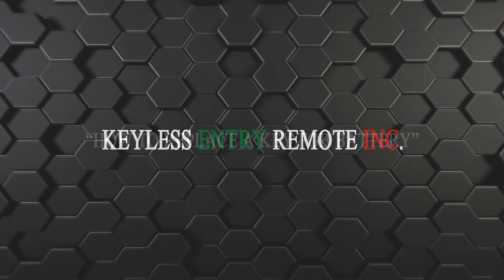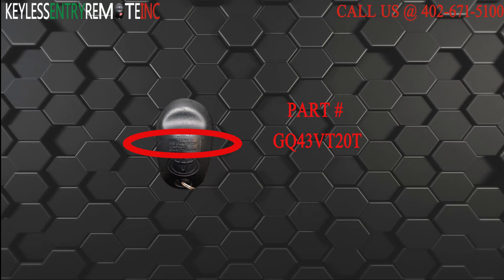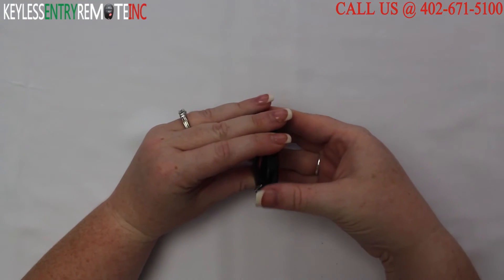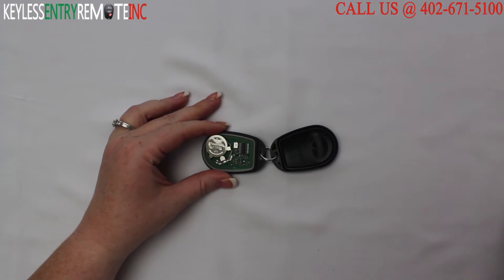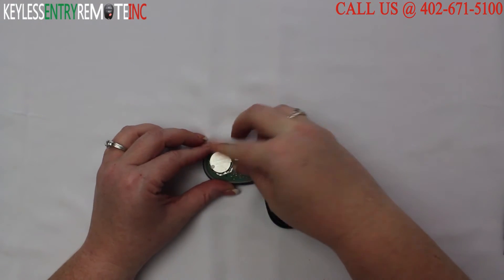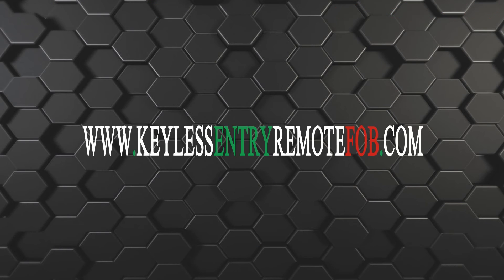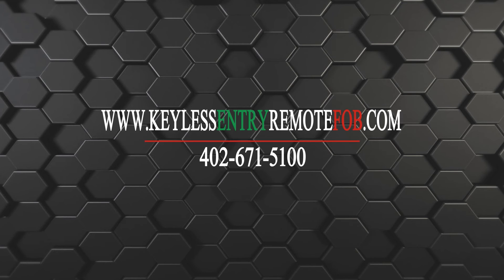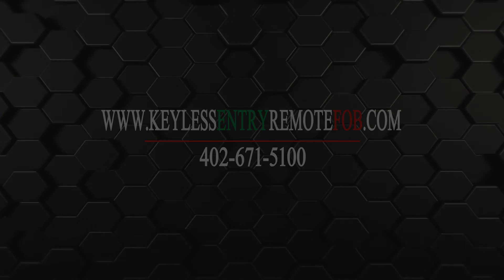How To Replace A 2008-2011 Toyota Highlander Key Fob Battery FCCID: GQ43VT20T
See how to replace the battery in your 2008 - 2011 Toyota Highlander​ key​ fob​ keyless entry remote​.